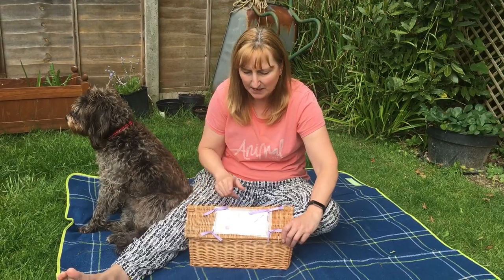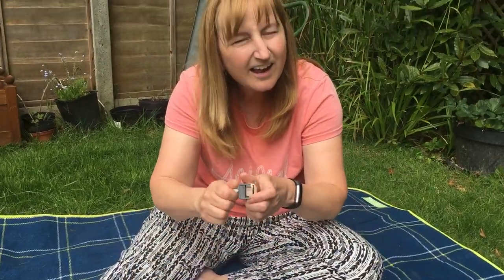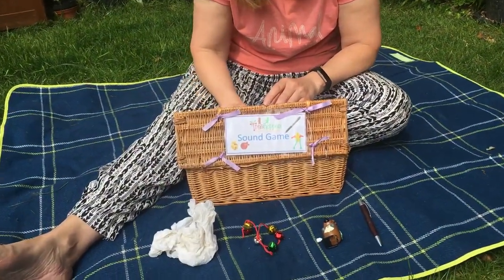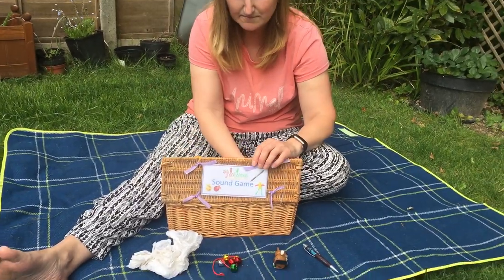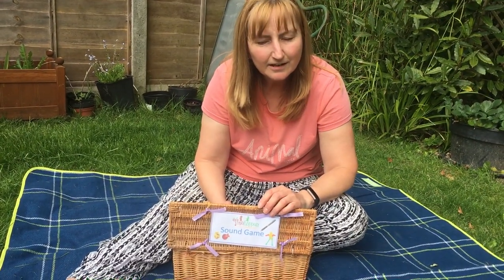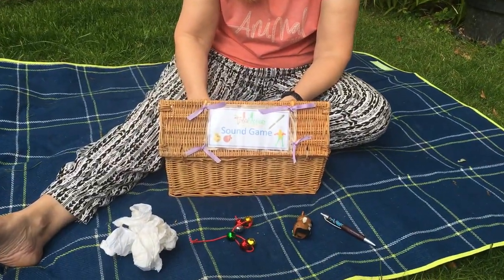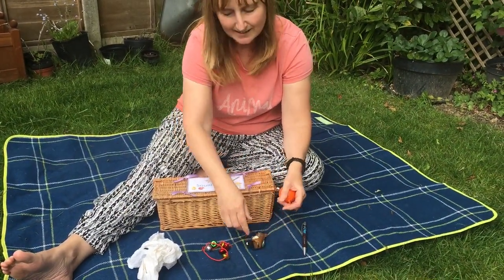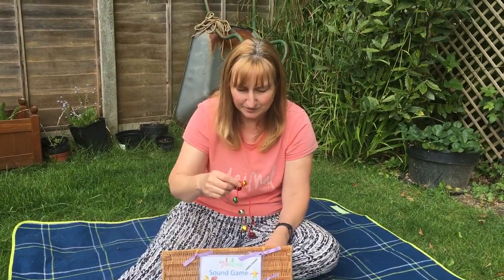Sound box game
Listen to the noise to guess what is making the sound. Listening games can help with early phonics.